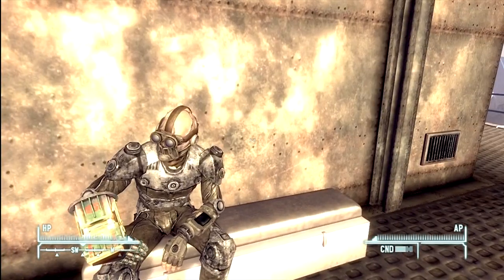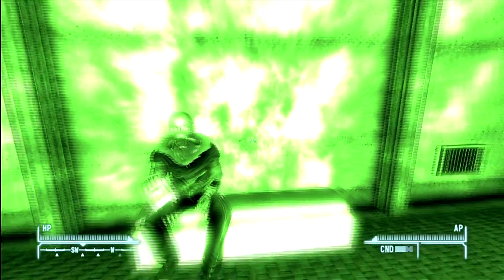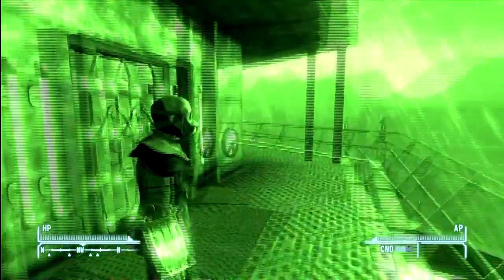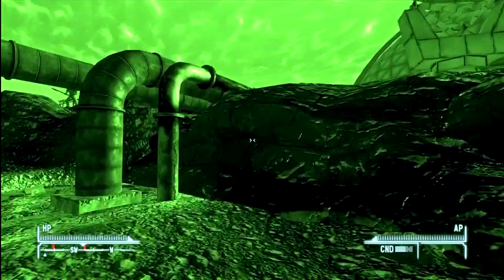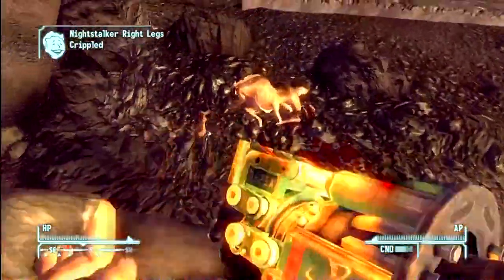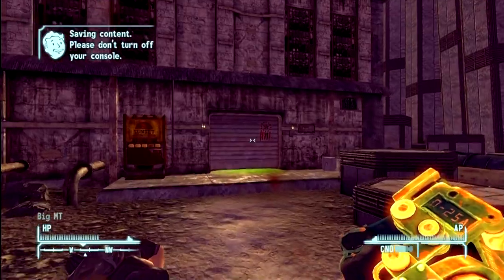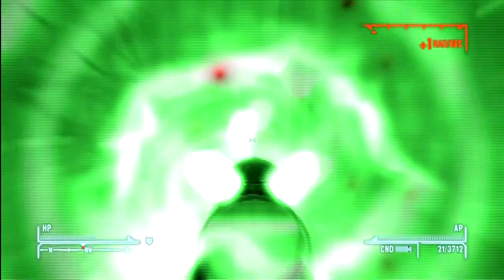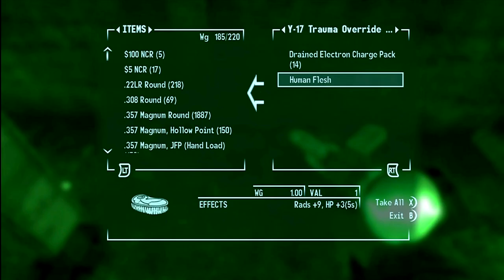How to Get the Hazmat Suit and Darklight Cowl in Old World Blues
This is a quick guide on how to get the Hazmat suit in OWB so you can finally look like a ghost person from the sierra madre in dead money. Also in this video i will be discussing the Superheated Naturlite Power Fist and stumbling across a Tesla Cannon.